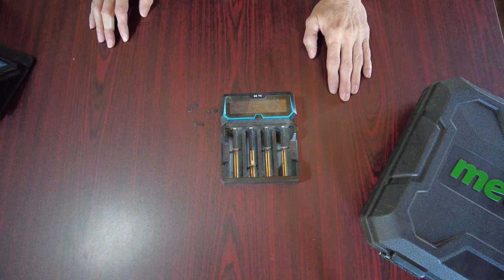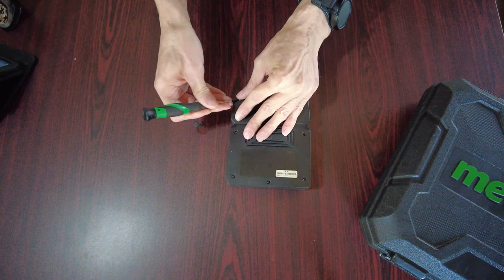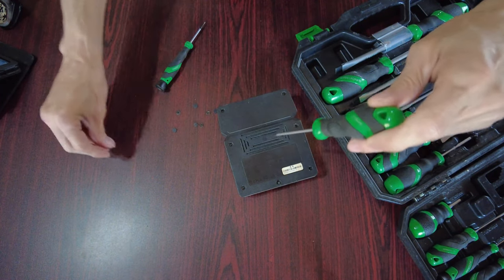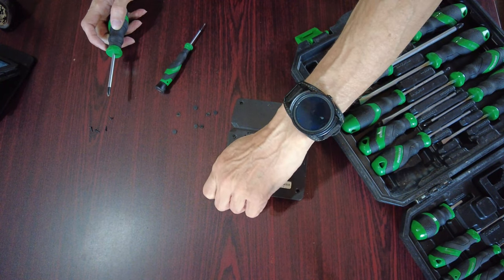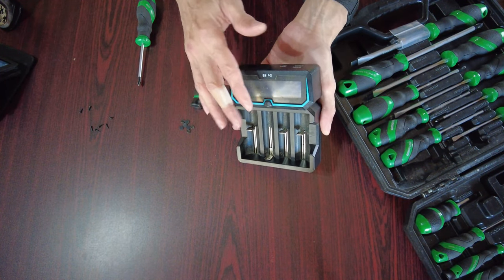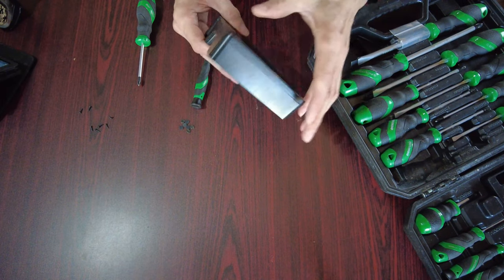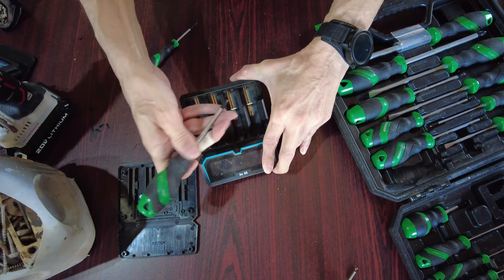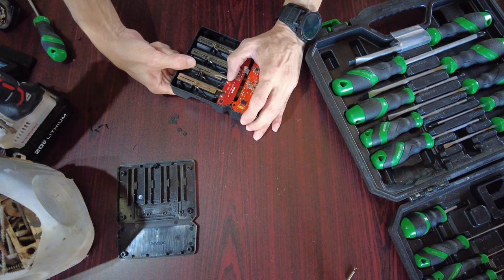The Watchman News - Repairing My Xtar X4 Multi-Charger - Knowing How To Do The Things™ Is Important